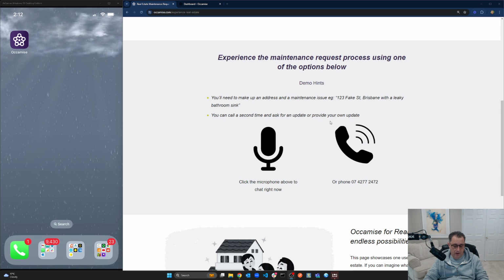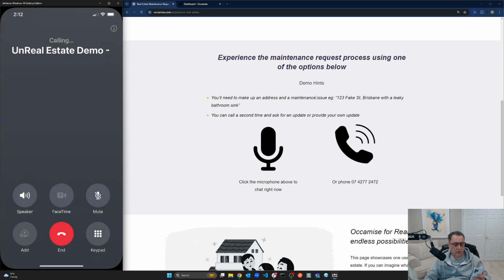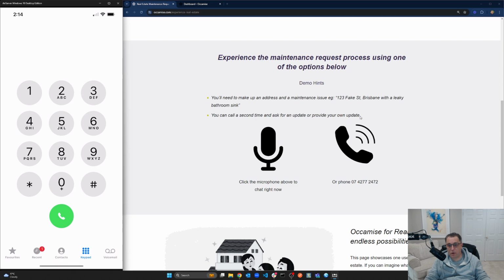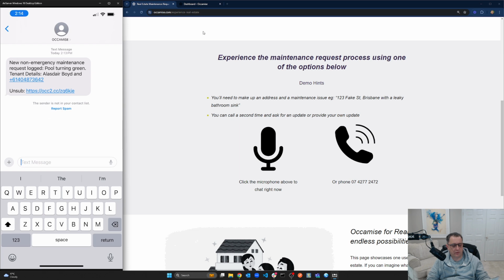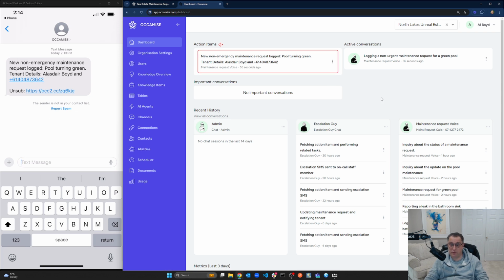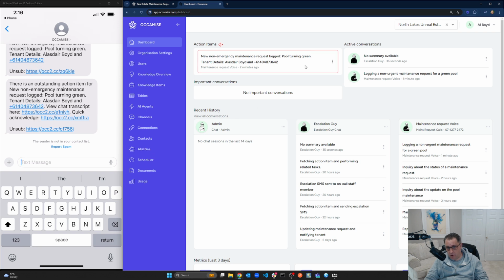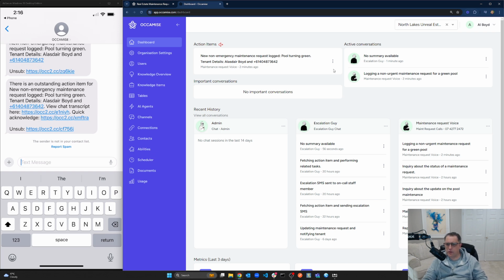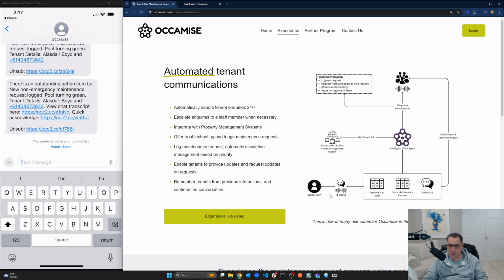24x7 Automated Tenant Maintenance Requests - Occamise Use Case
In this video I demonstrate a solution built for the real estate industry that enables agencies to handle their tenant maintenance requests, over the phone, 24x7 without the need for any human staff members.

If you would like to try Occamise yourself please get in touch .